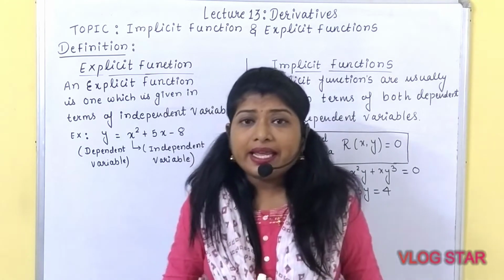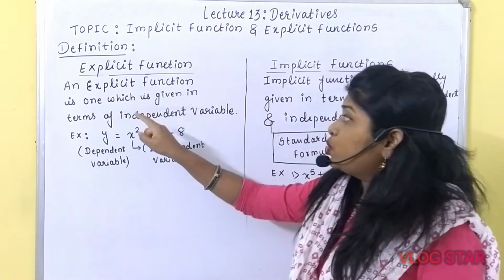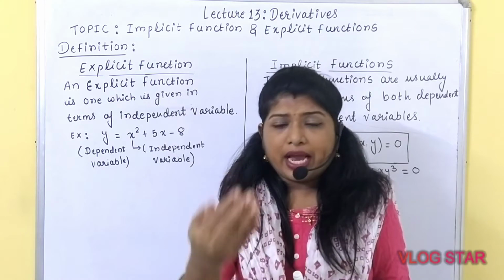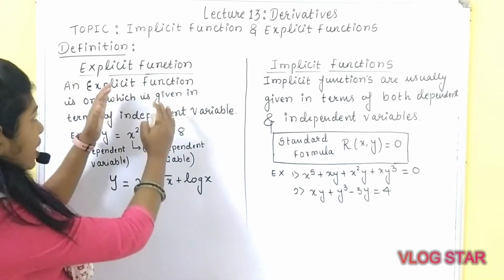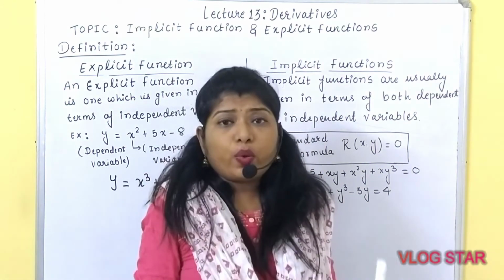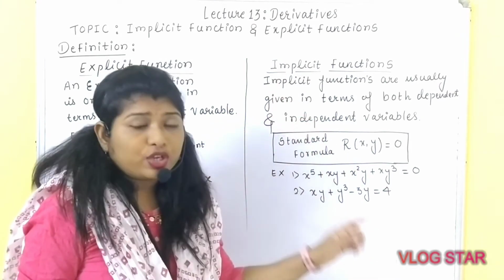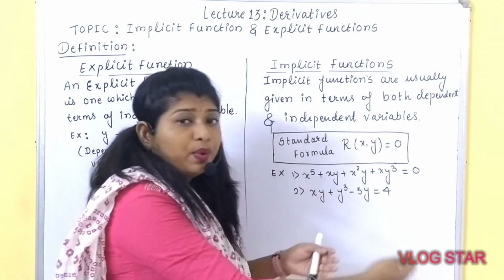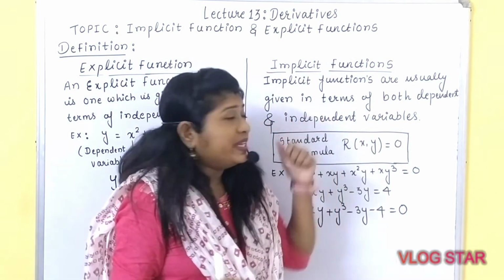Class 12 Derivatives ( Lecture 13 )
After watching this video students will able to understand the difference between explicit and implicit functions.